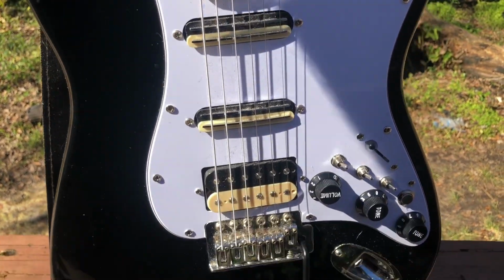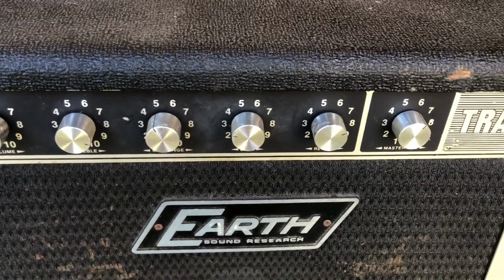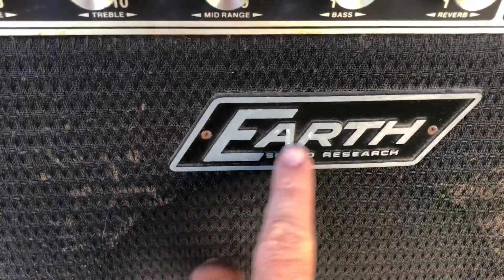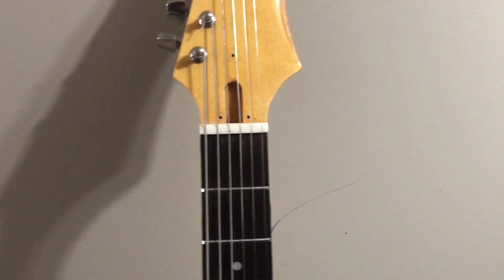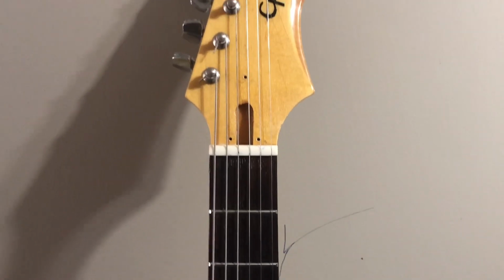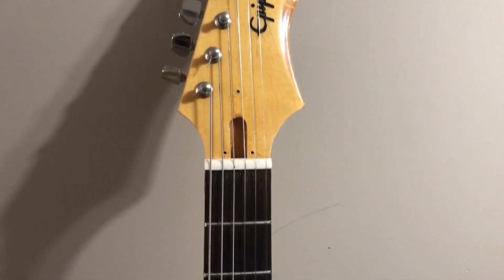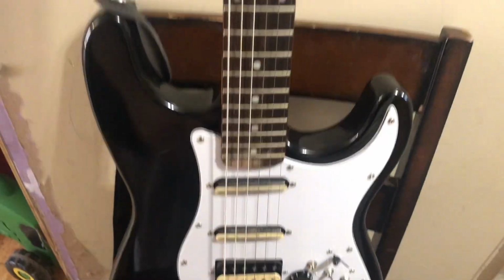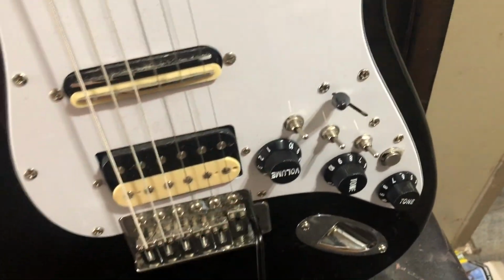A Gibson Epiphone Strat doesn’t exist?!?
Someone commented on another video of ours that an Epiphone Strat doesn't exist. Does it? Others have commented and said that they didn't know this before and thanked us for the videos.